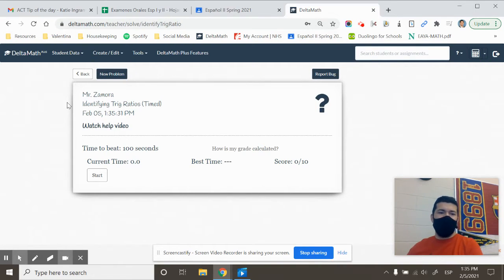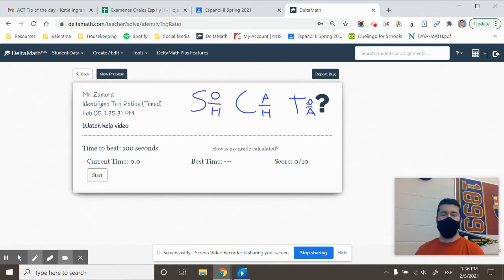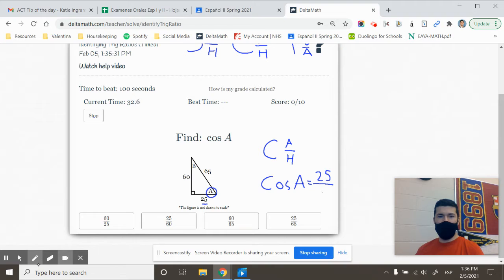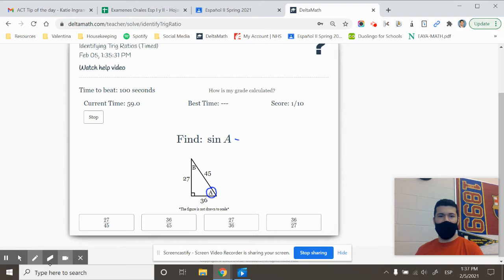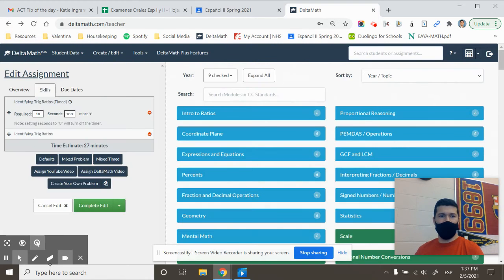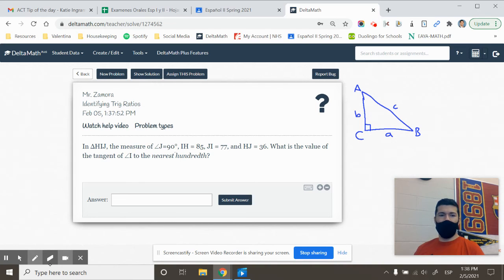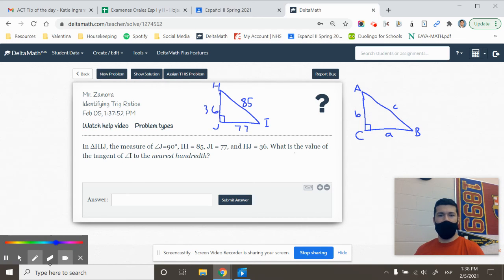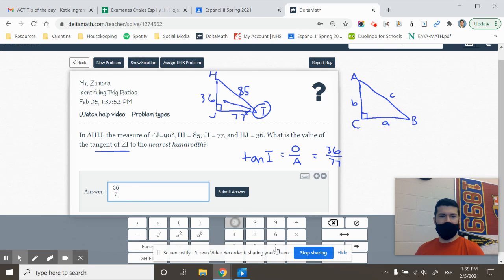M2MBO6: The Three Trig Ratios